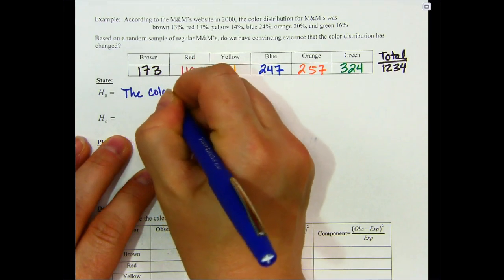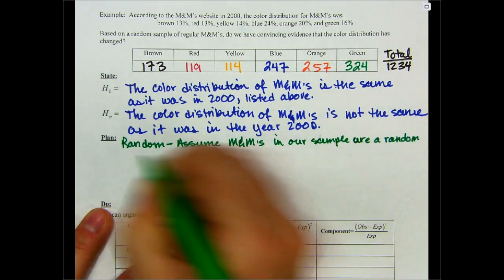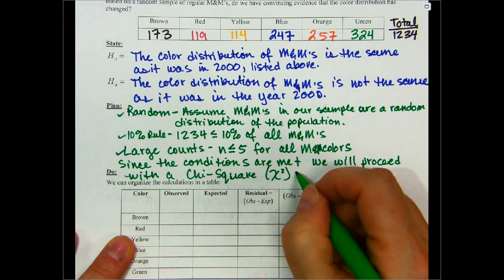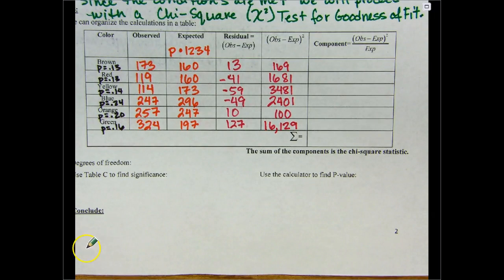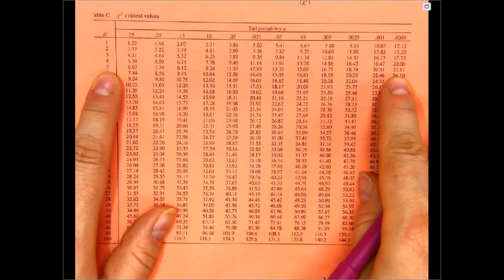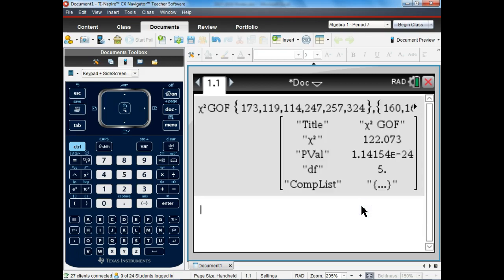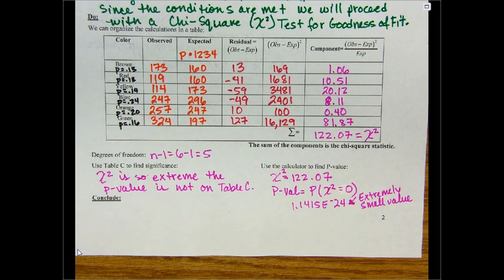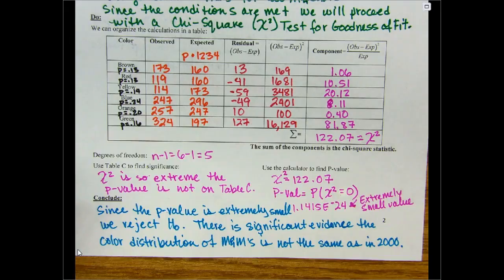AP Statistics - Lesson 11.2 Video Notes B